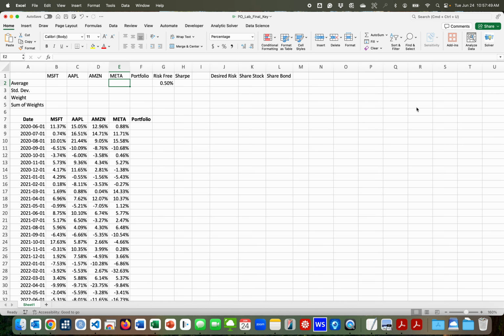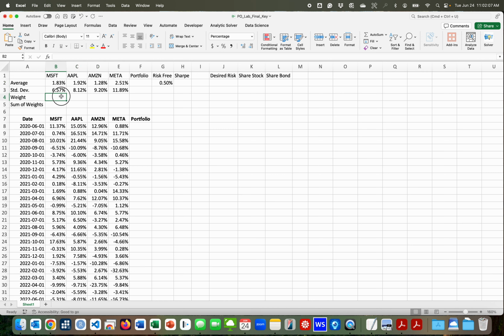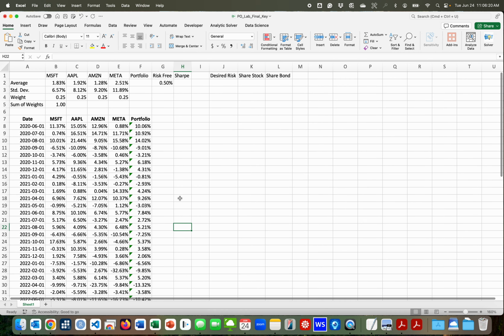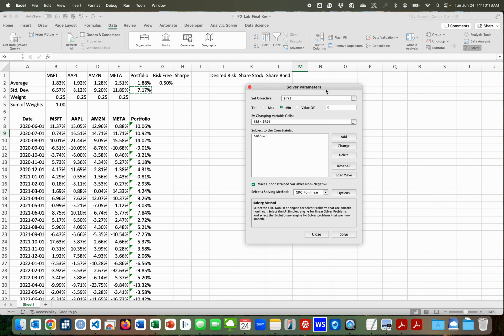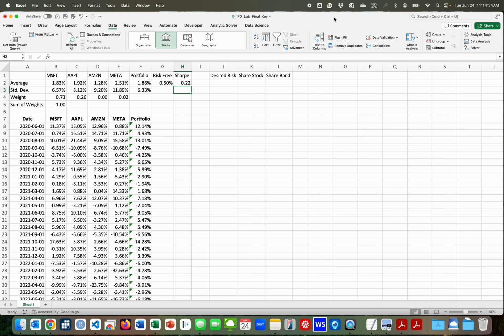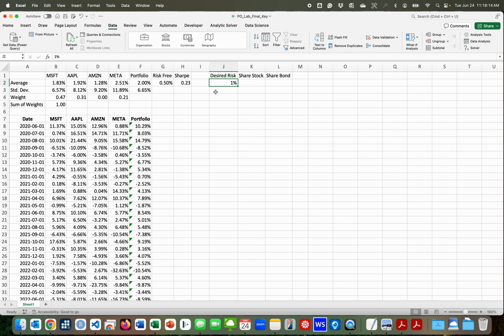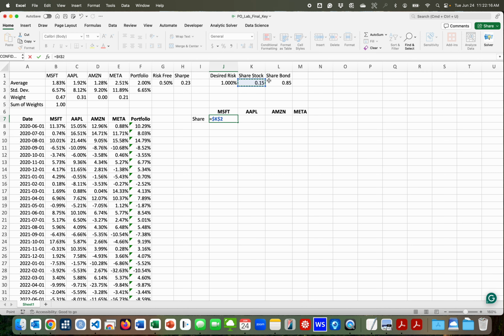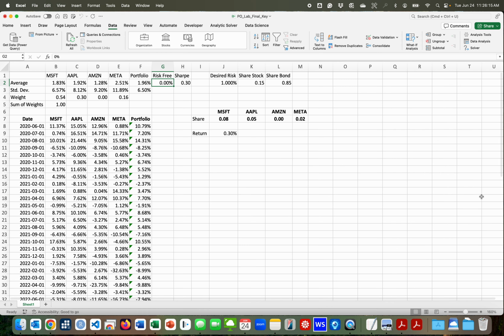Portfolio Optimization Lab